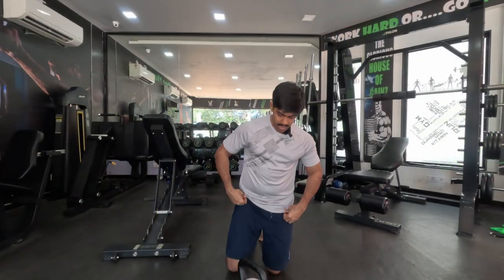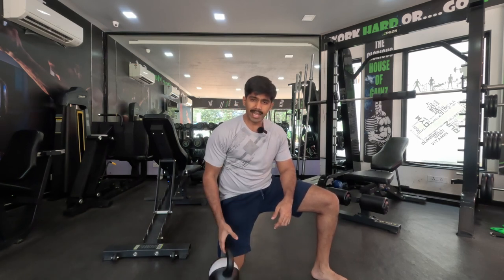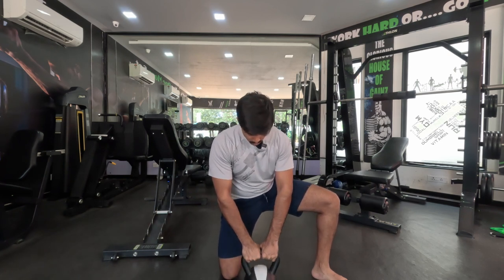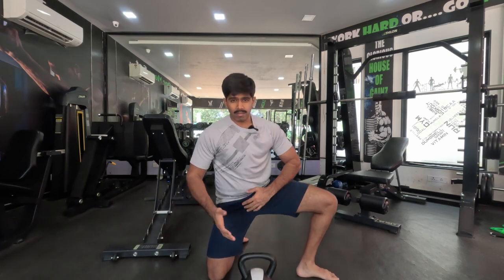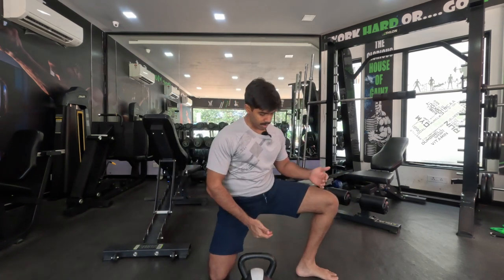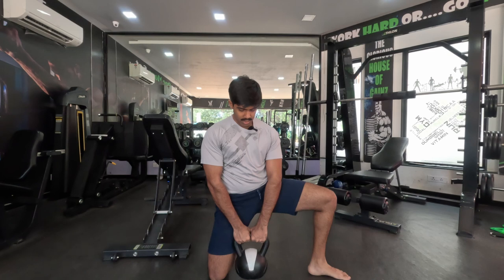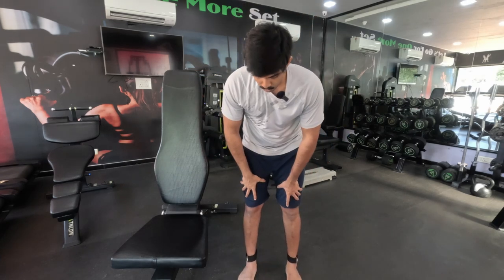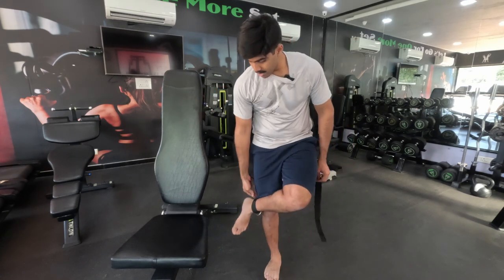How often do you train your adductors ? Day-20!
0:00 Introduction
0:43 Dynamic stretching
07:00 Warm-up
13:23 1st exercise Squats
19:52  2nd exercise calf raises
24:42 3rd exercise Hamstring curls
24:21 4th adductor work
26:01 Dead hang
36:22 Stretches&Thank you! Like it.